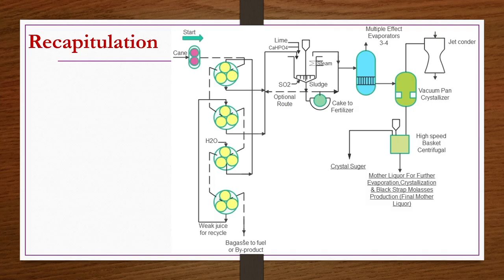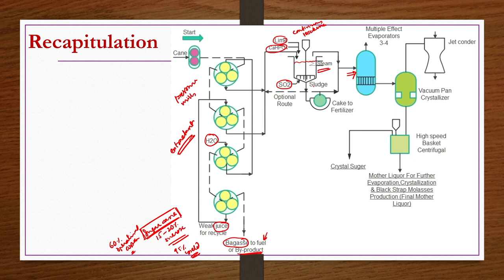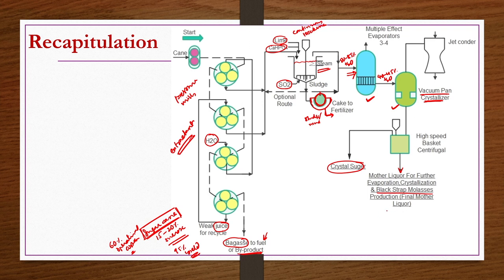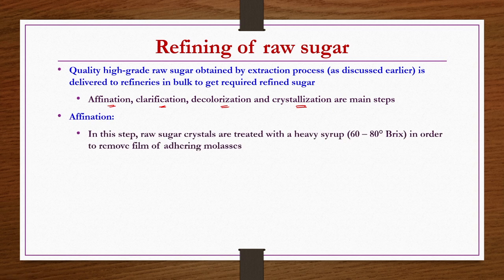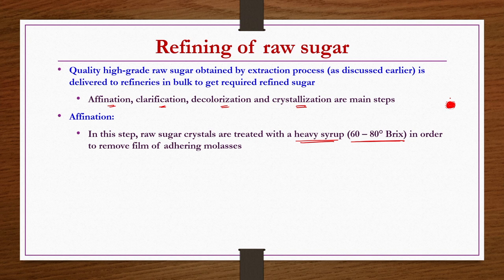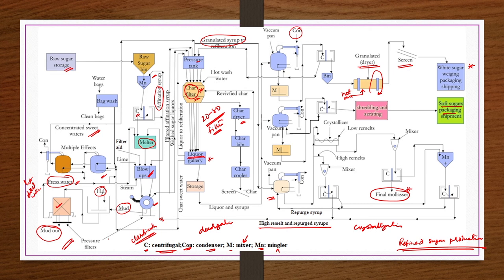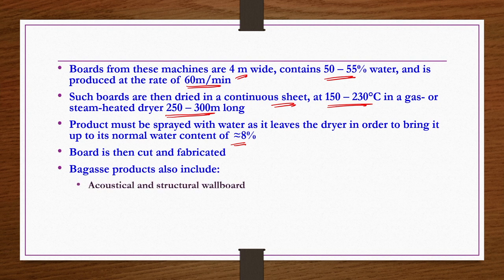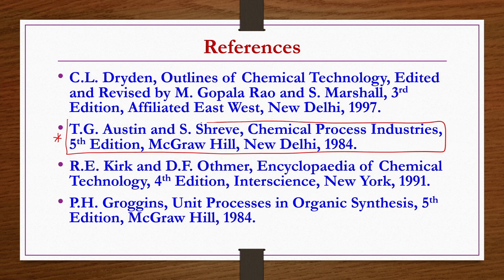Lec 10: Carbohydrates Industry – Refined Sugar